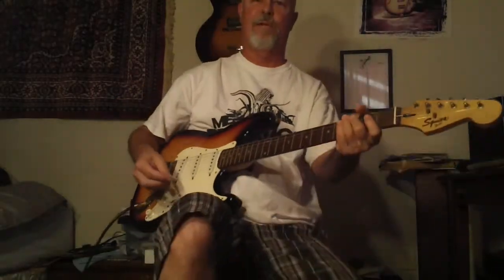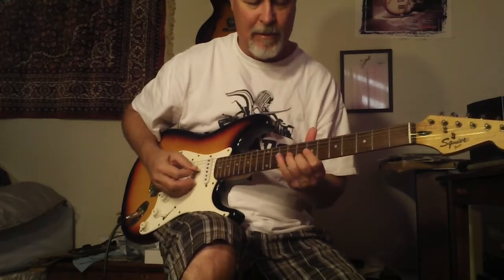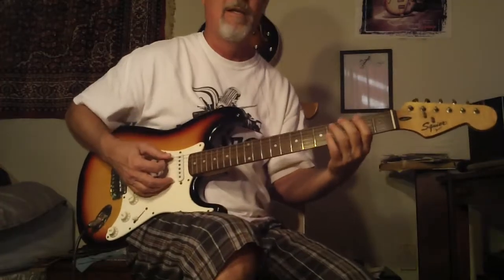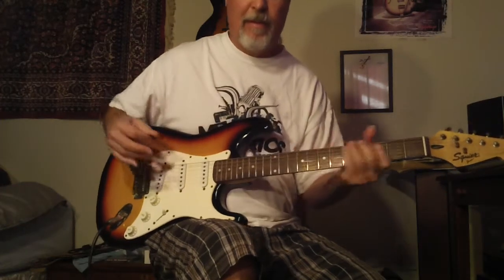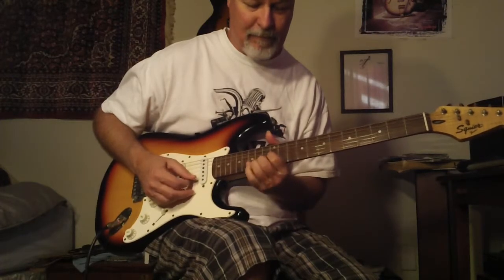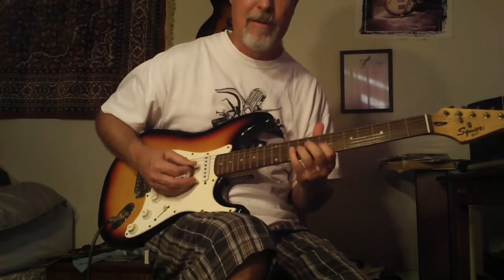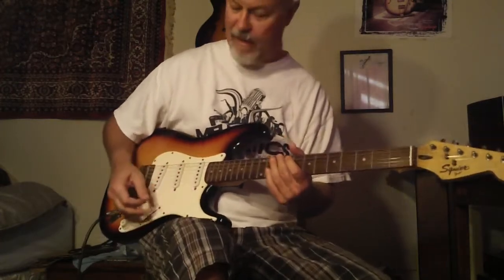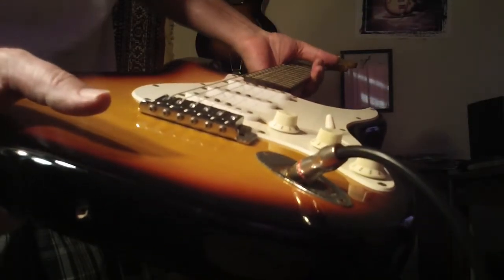Free Guitar Lesson on 90s Korean Squire strat with Steve Zook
and find out just how good you can get and save years of time and get there sooner and reach a level you never would without this material. I thank the universe for it. guitar is a rare Korean 90s Squire strat but not your normal one...this one is very special. This guitar is like a custom shop classic vibe if their were such a thing.